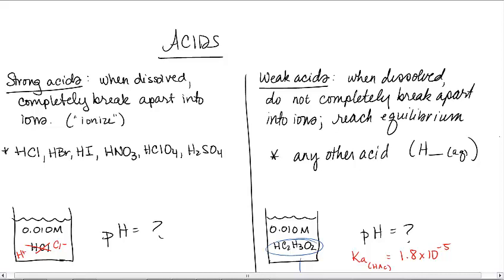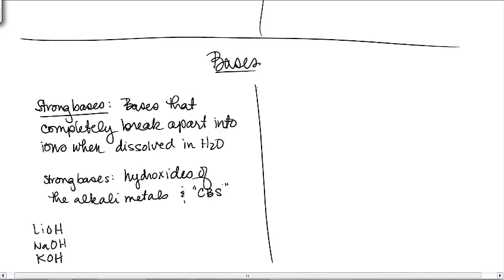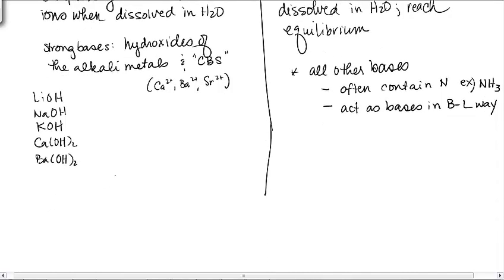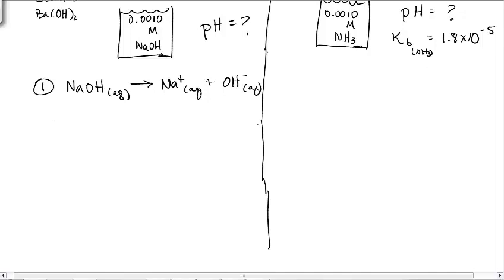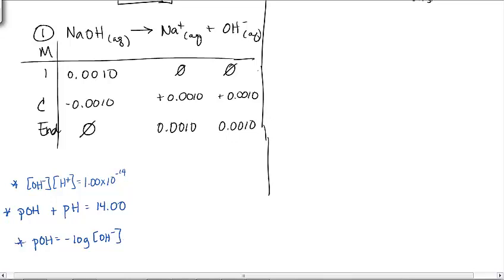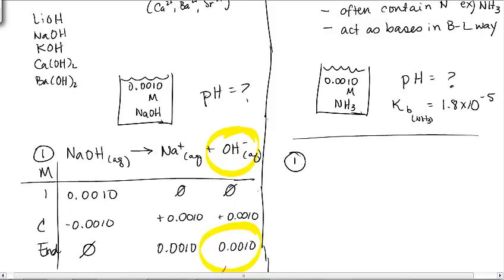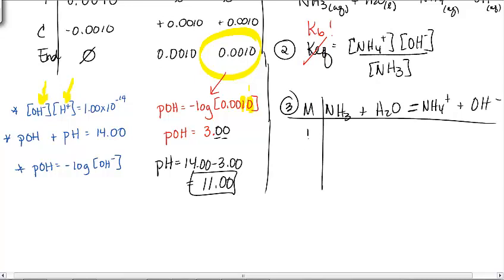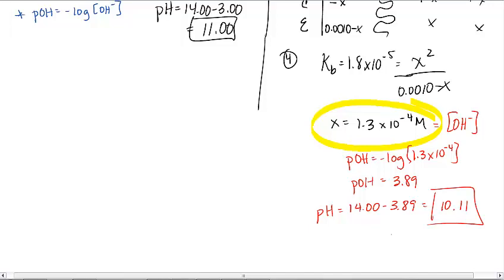HONORS: Strong and Weak bases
Description and examples of strong vs weak bases